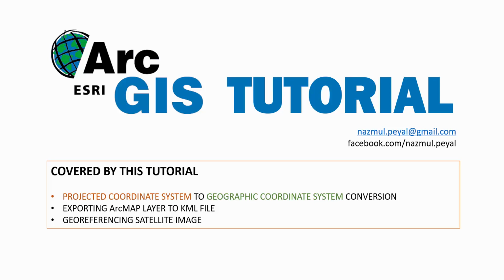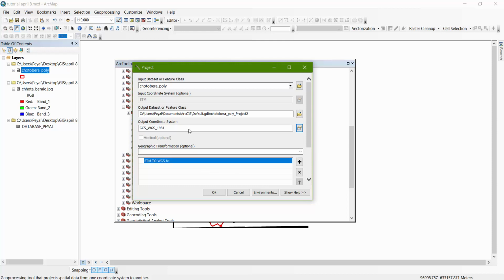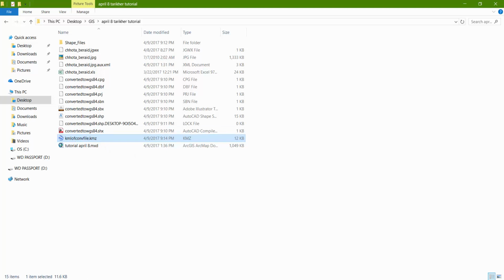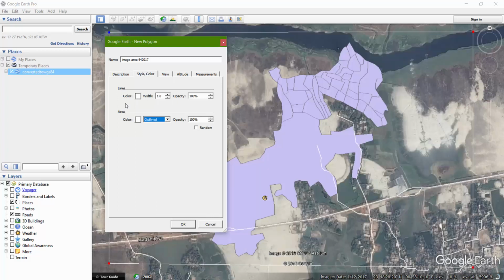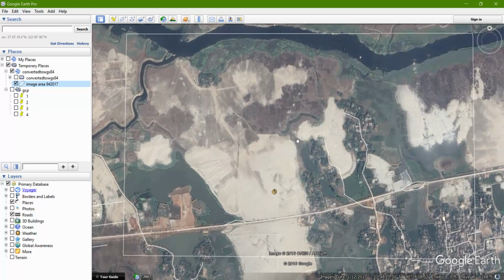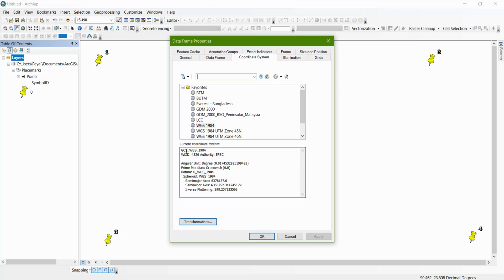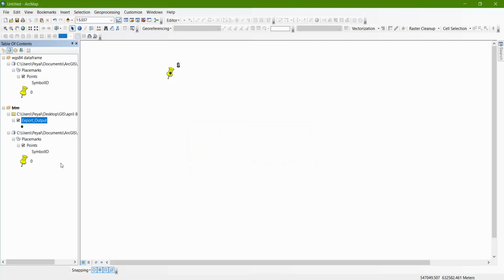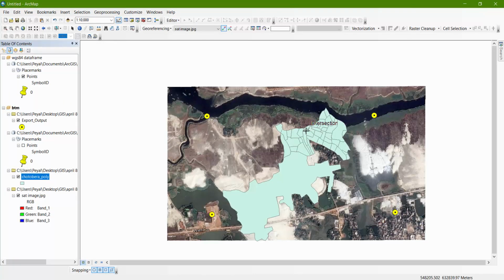Georeferencing Satellite Image in ArcGIS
COVERED BY THIS TUTORIAL

*PROJECTED COORDINATE SYSTEM TO GEOGRAPHIC COORDINATE SYSTEM CONVERSION
*EXPORTING ArcMAP LAYER TO KML FILE
*GEOREFERENCING SATELLITE IMAGE